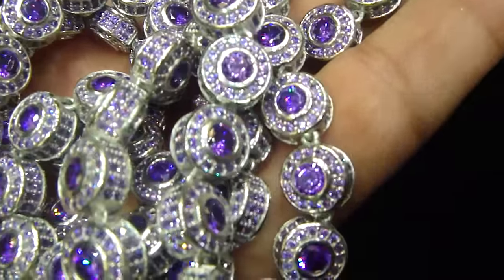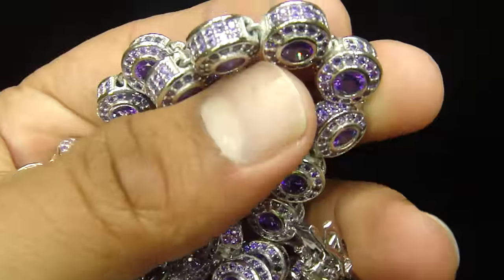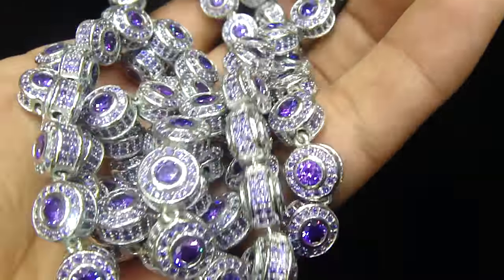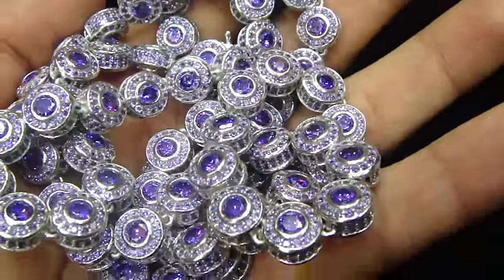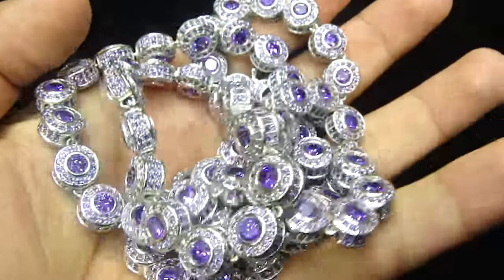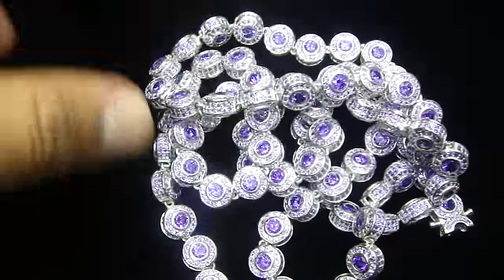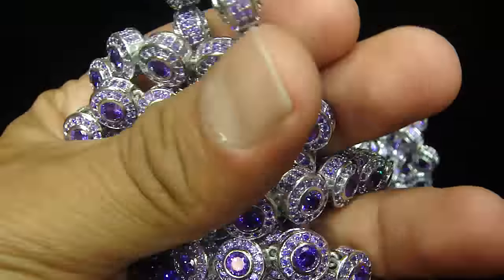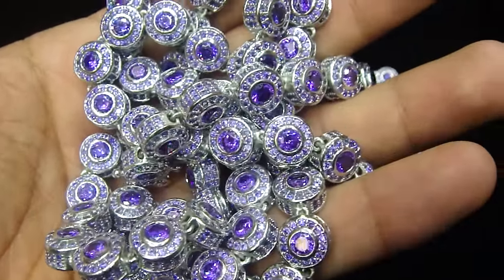Purple 360 Link Custom Made Designer Chain (M4H06561)